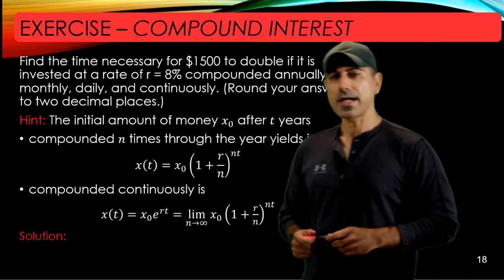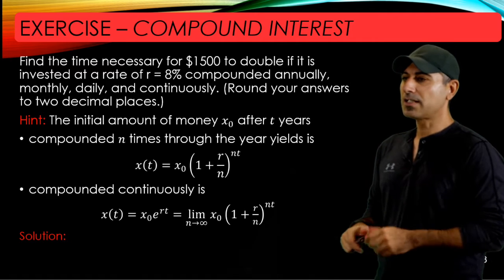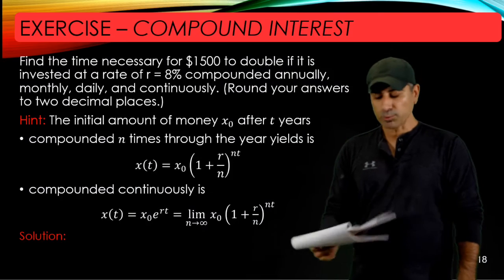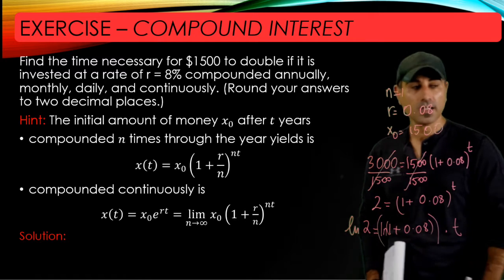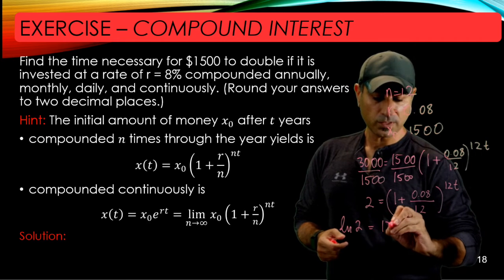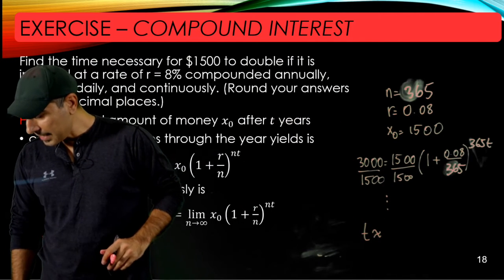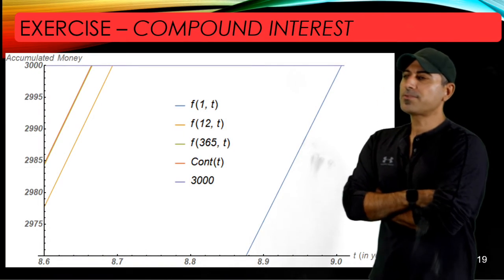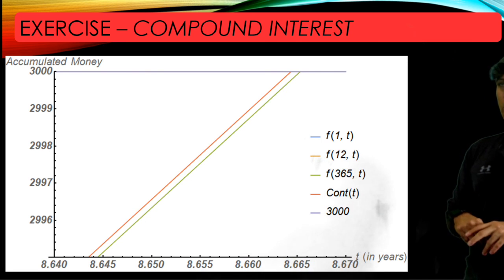How to Calculate Compound Interest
Compound Interest